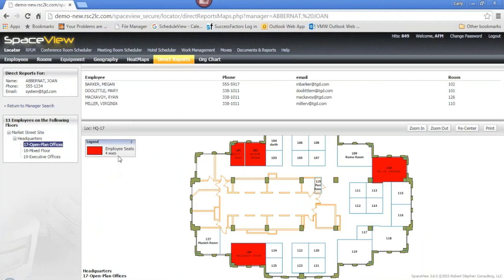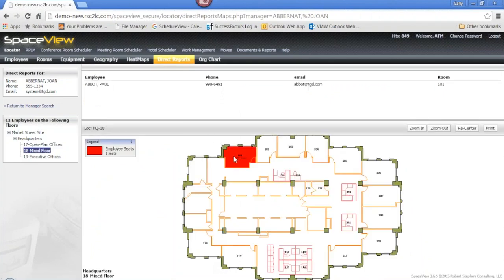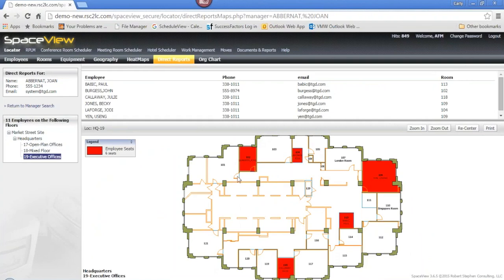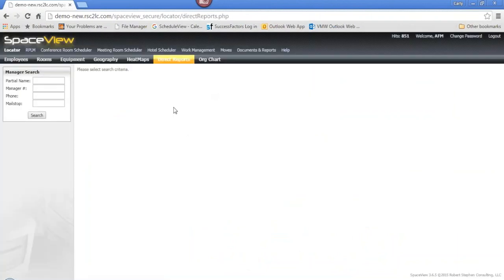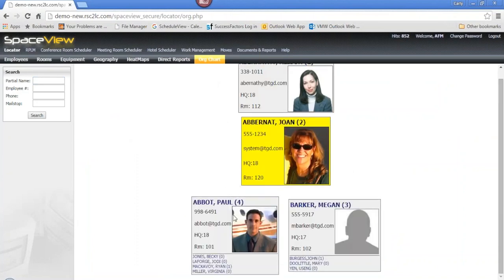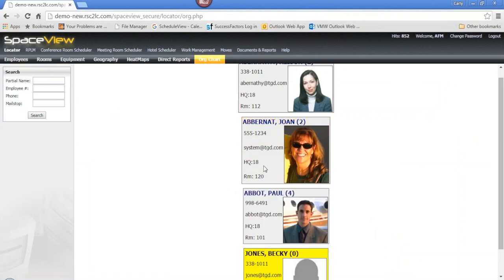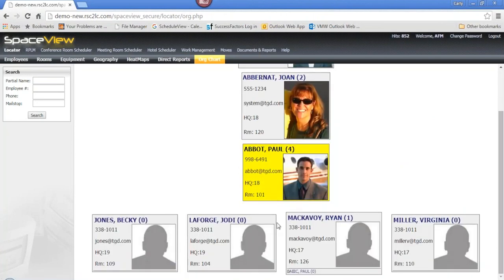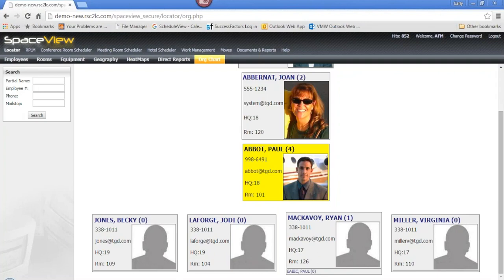SpaceView Locator - (7/7) - Direct Reports and Org Chart